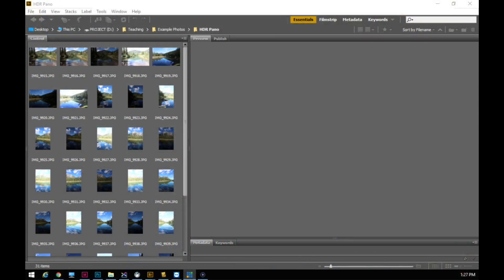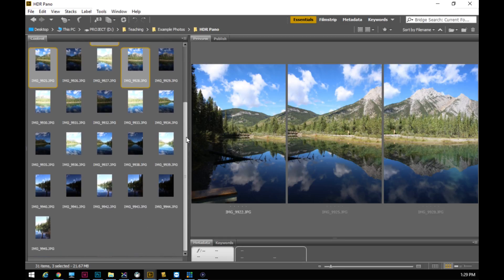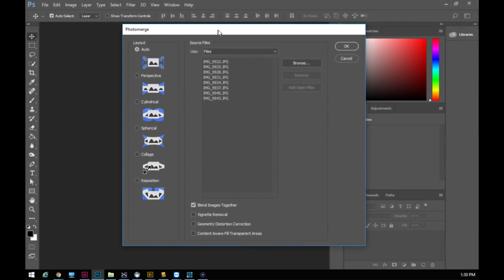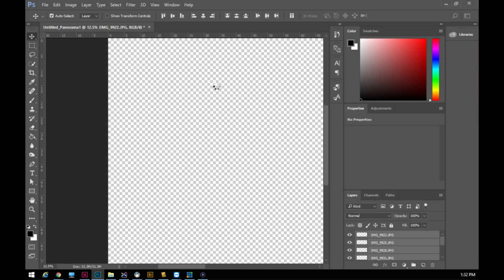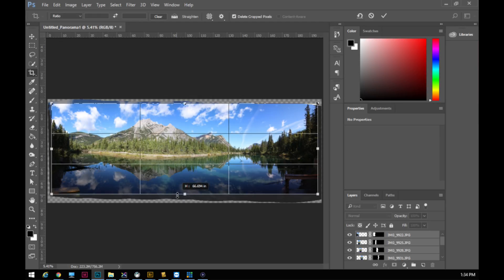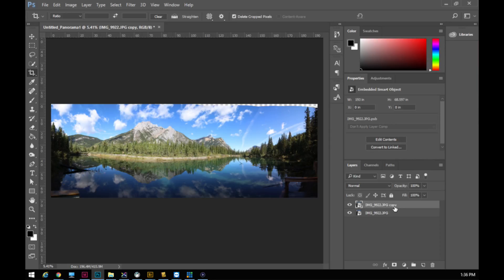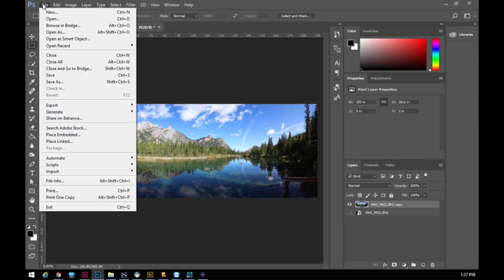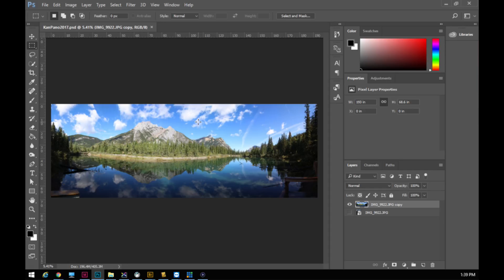Editing Panorama Photo using Adobe Bridge and Photoshop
Here at JP we are trying to give you all the best information about technology and design. We welcome your comments and look forward to answering all your questions. This was a quick tutorial that I did about how to merge your photos into a panorama, I apologize the sound was acting up and we got some feedback hopefully I can get this organized for the next time we do a live stream event. Have a great Day!